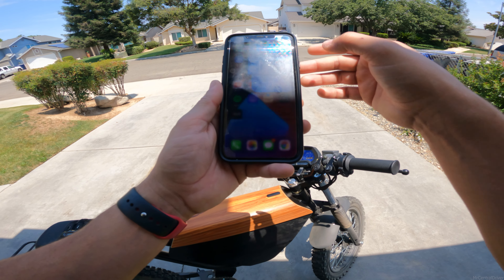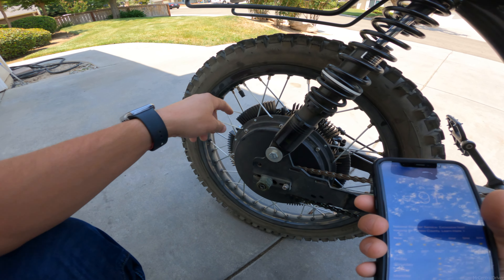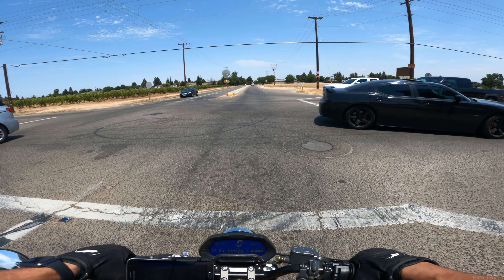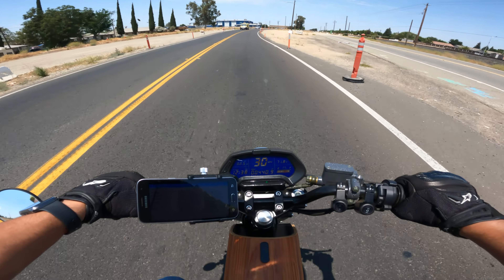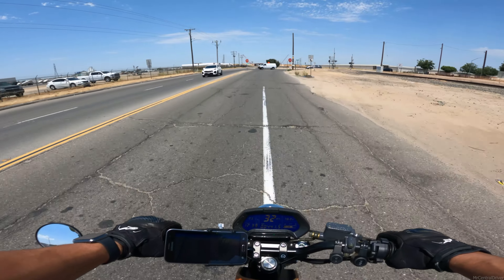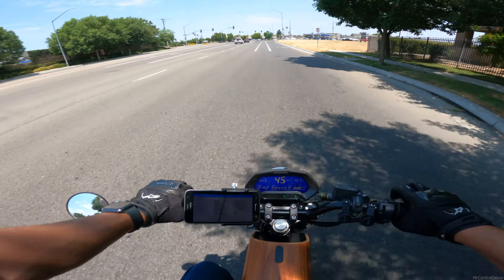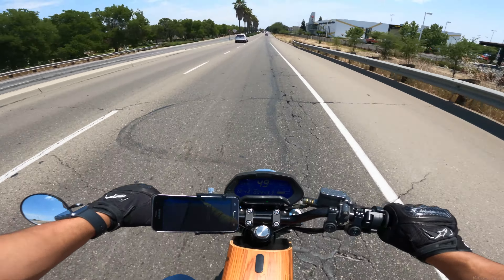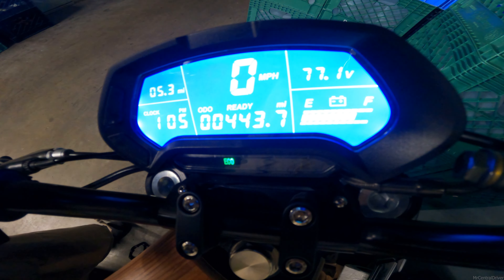Monitoring the Onyx RCR HUB Temps // Modified*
We monitor the hub motor temps in 90degree weather with our hubmotor modifications. And see how fast it cools down after its parked